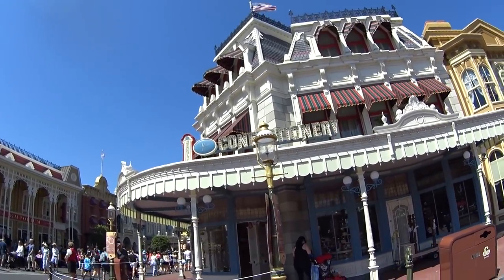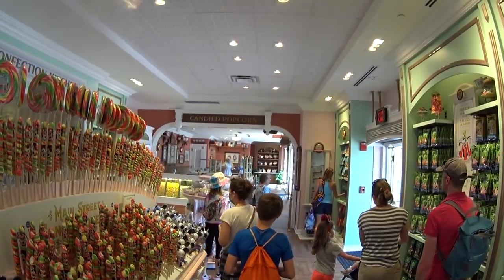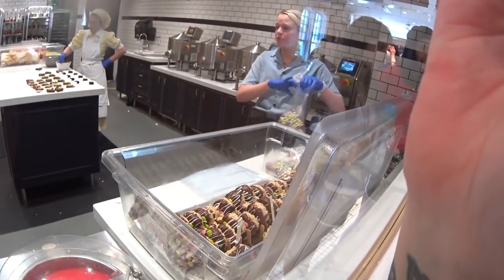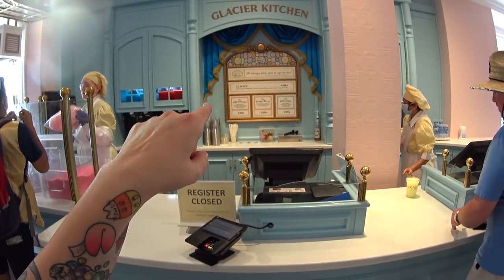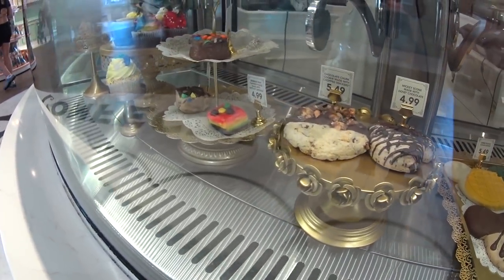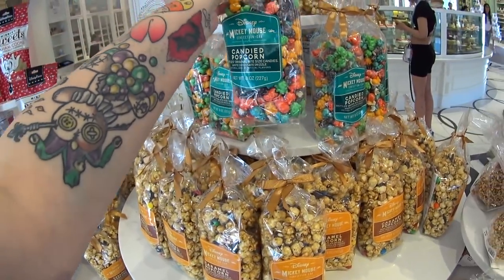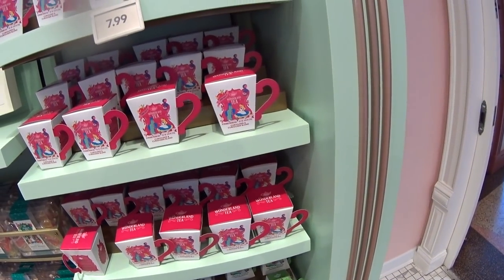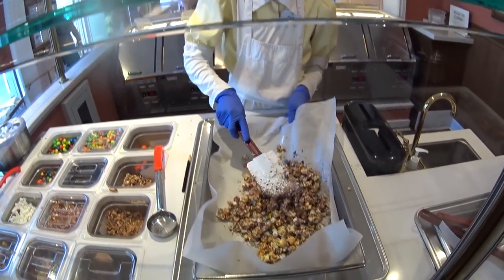MAIN STREET CONFECTIONERY Store WALKTHROUGH 2022 (Disney Magic Kingdom)